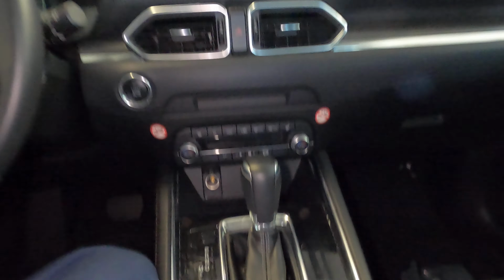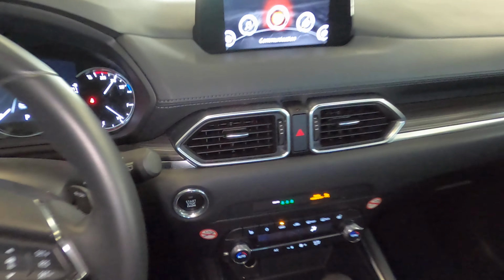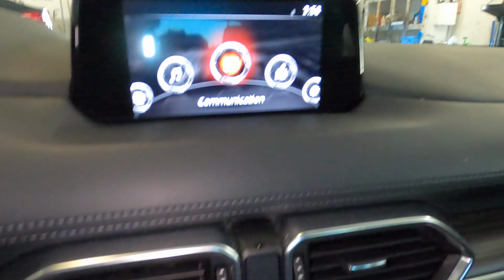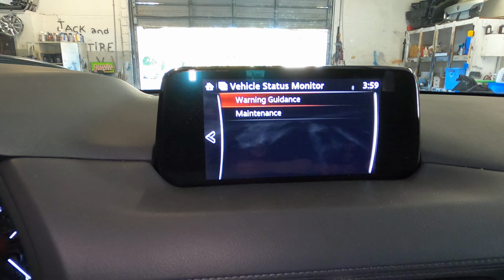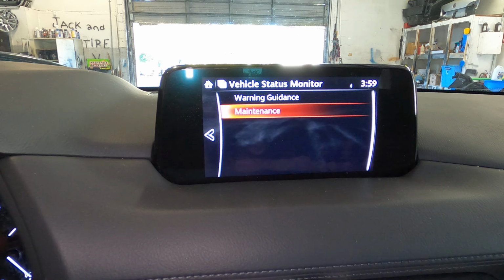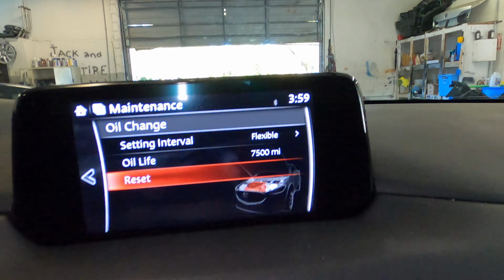mazda maintenance/ oil life reset